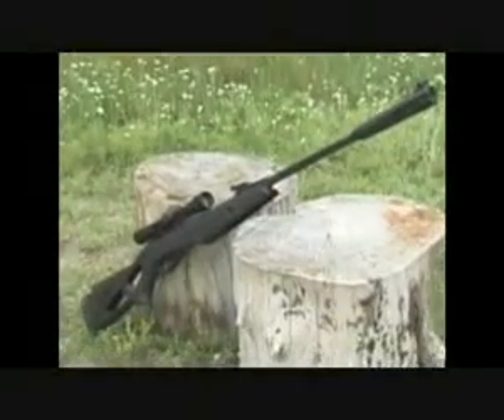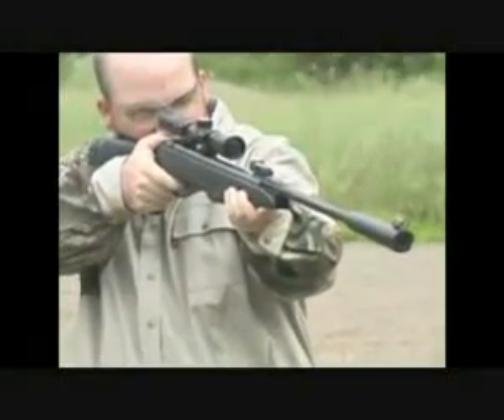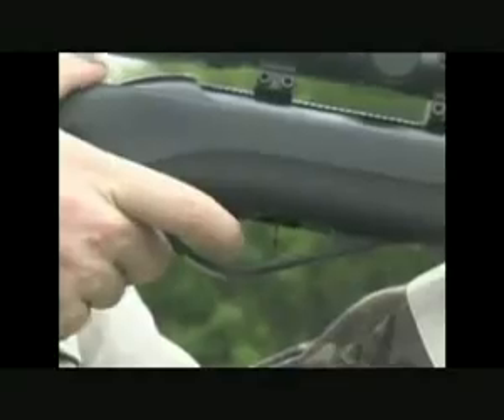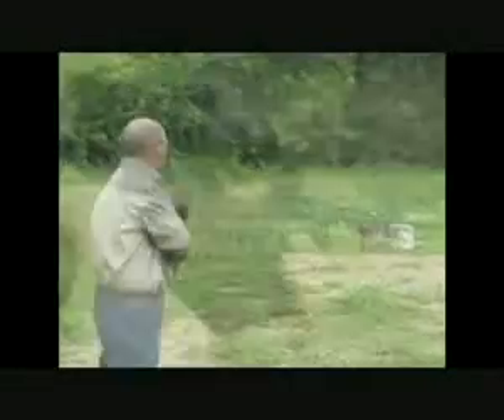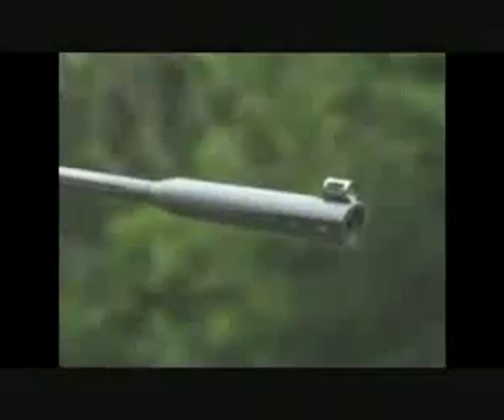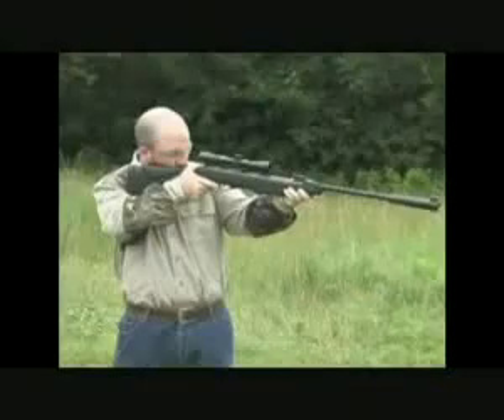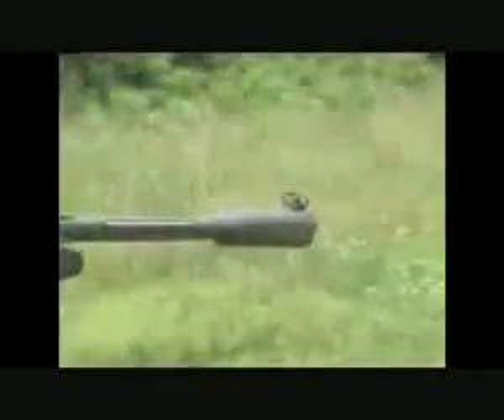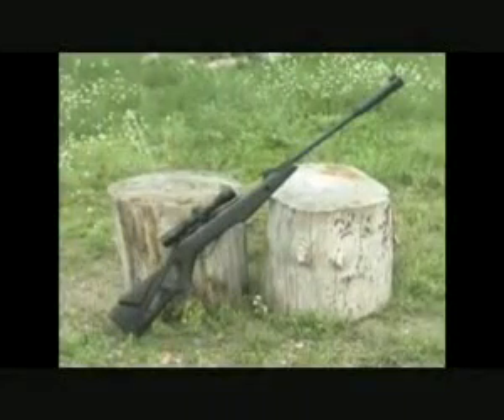Rifle Gamo Silent Cat - Calibre #27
¿Te gustó? Cómpralo en MercadoLibre.